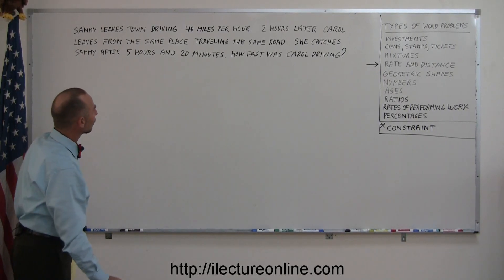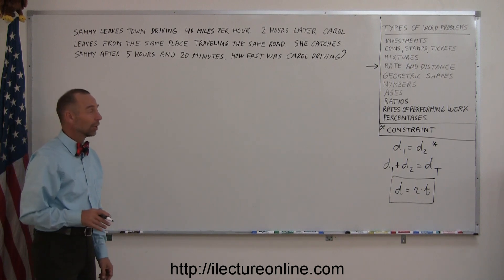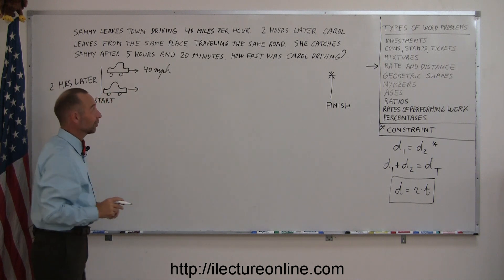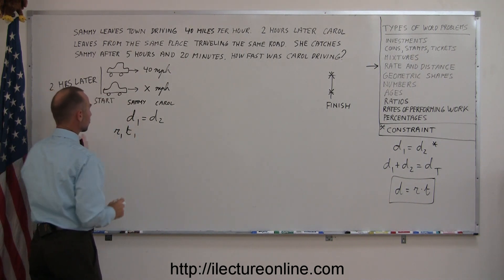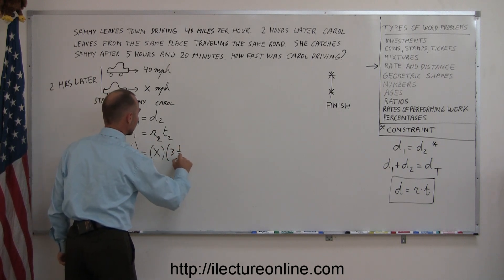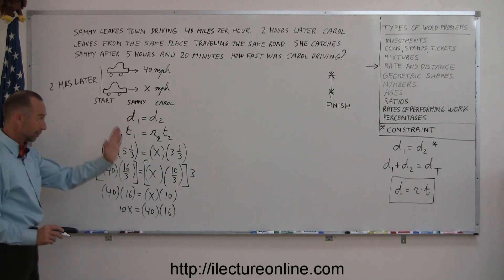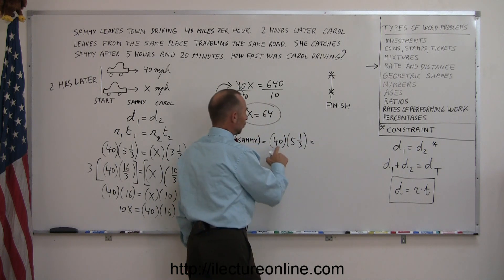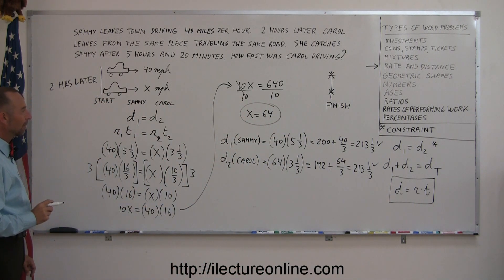Algebra - Word Problems - Rate and Distance Part 1/3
Word problems are challenging, but rewarding once you learn how they're done!  Let's take a look at another word problem.  In this problem we'll find the speed of a driver by comparing their driving time, distance, and speed of another driver.

Problem Text: Sammy leaves town drive 40 miles per hour.  2 hours later, Carol leaves from the same place traveling the same road.  She catches Sammy after 5 hours and 20 minutes.  How fast was Carol driving?